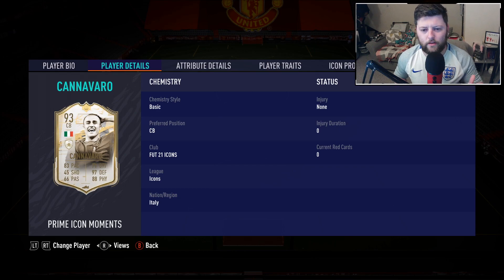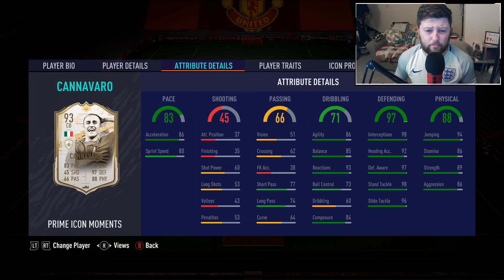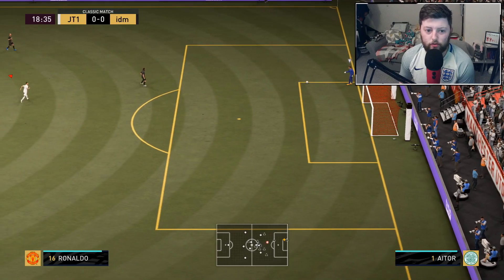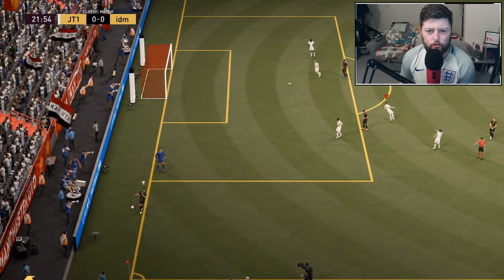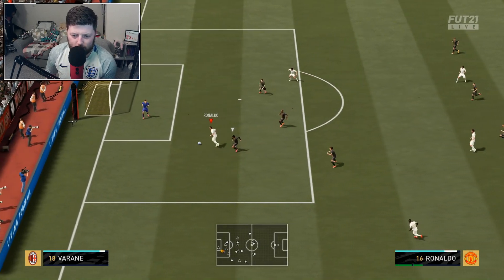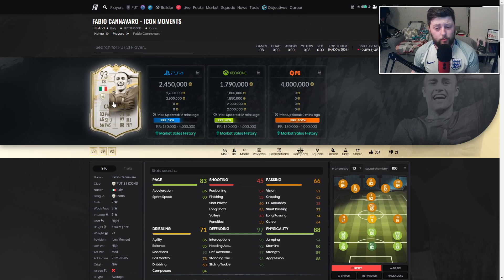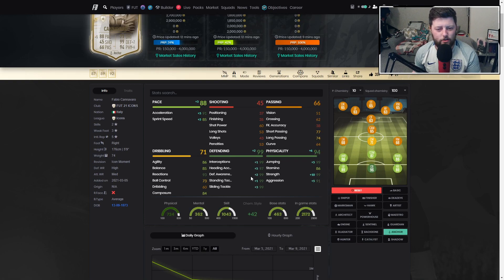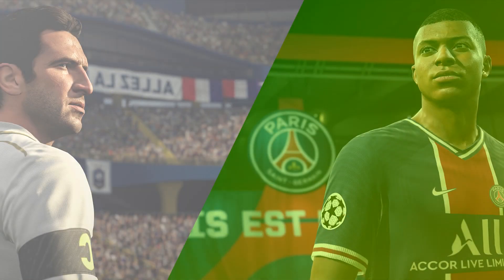IL MURO DI BERLINO 🧱 93 PRIME MOMENT CANNAVARO PLAYER REVIEW - FIFA 21 ULTIMATE TEAM